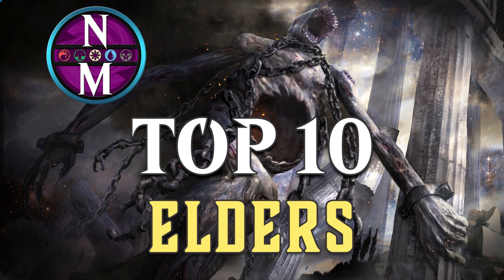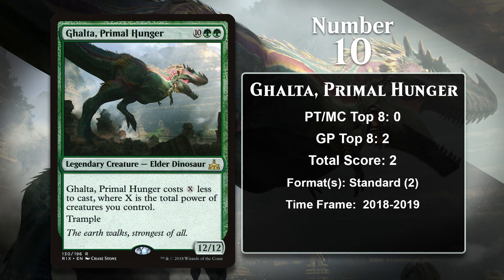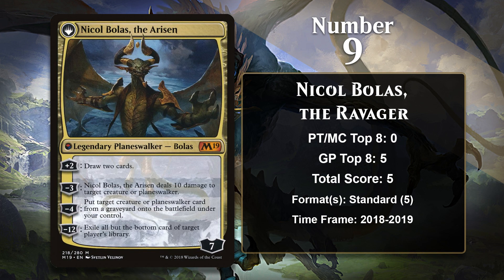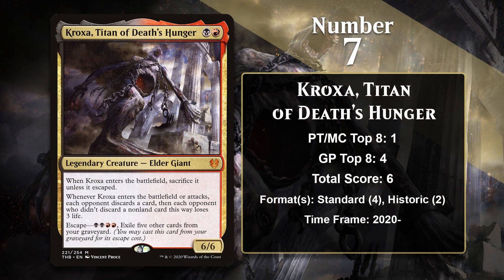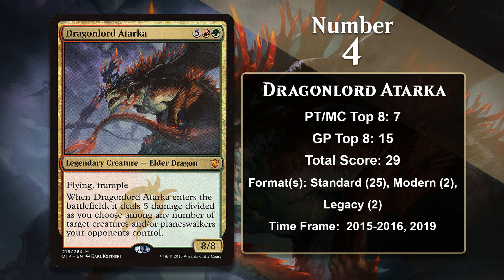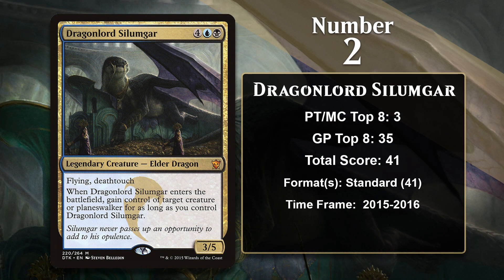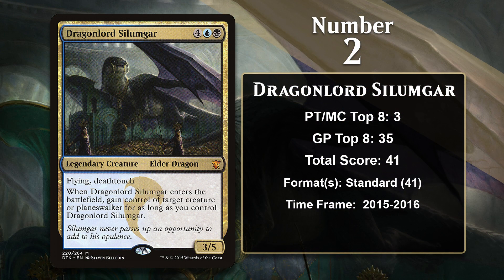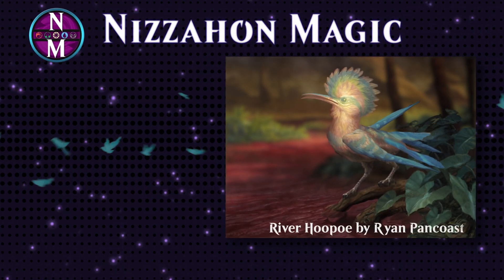MTG Top 10: Elders | Magic: the Gathering | Episode 308